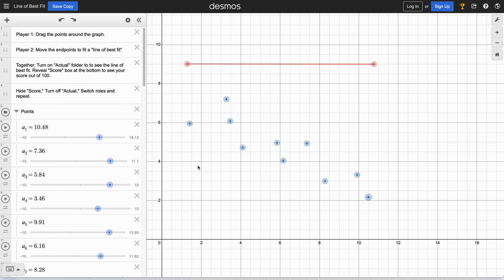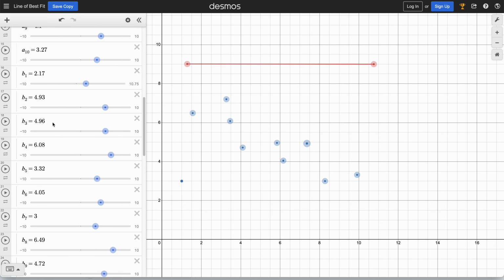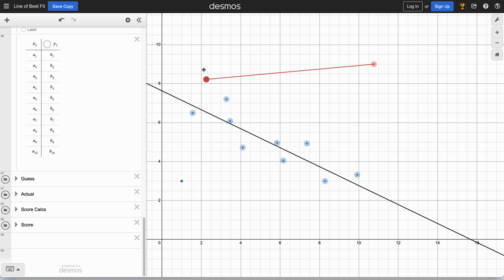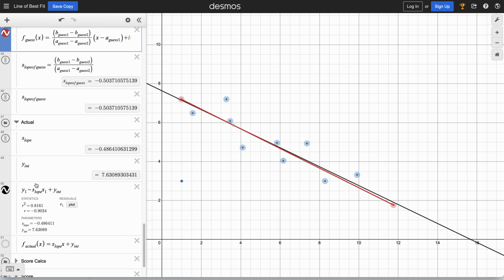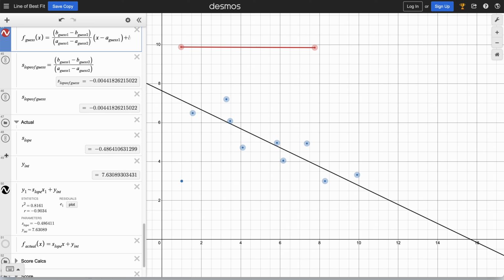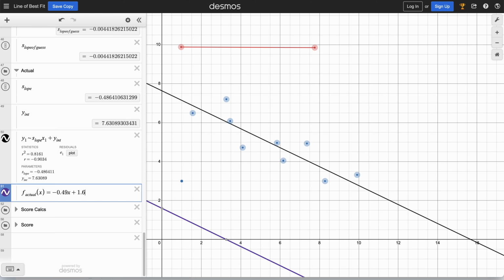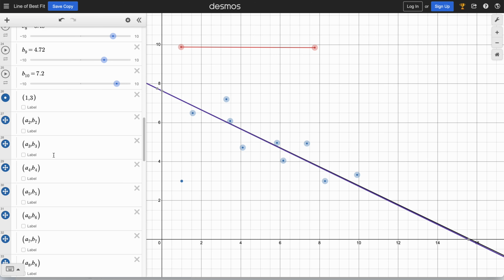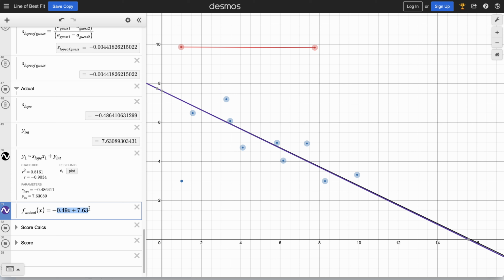Desmos Line of Best Fit